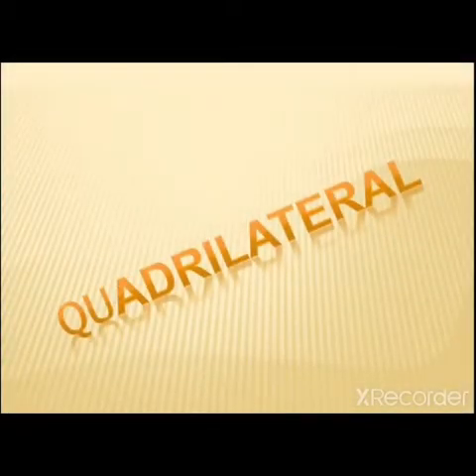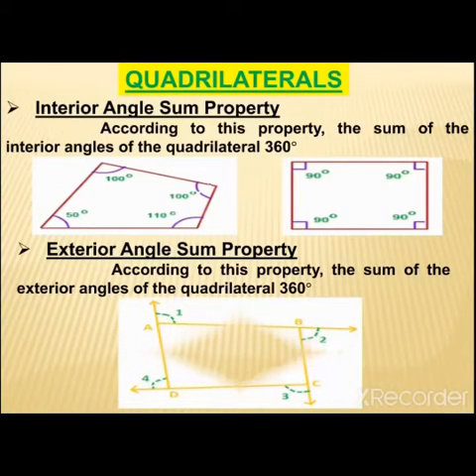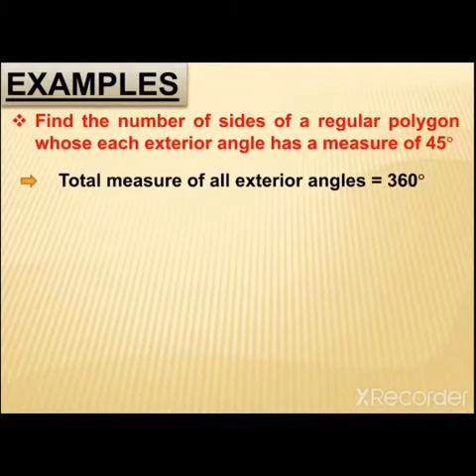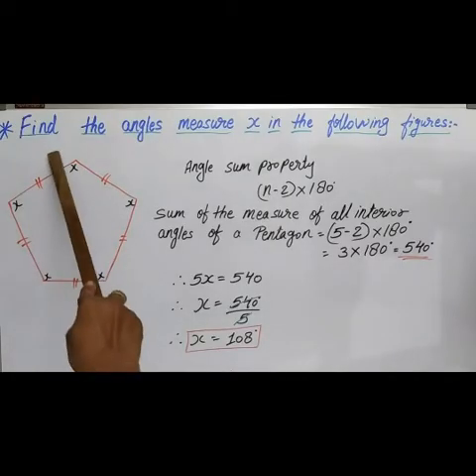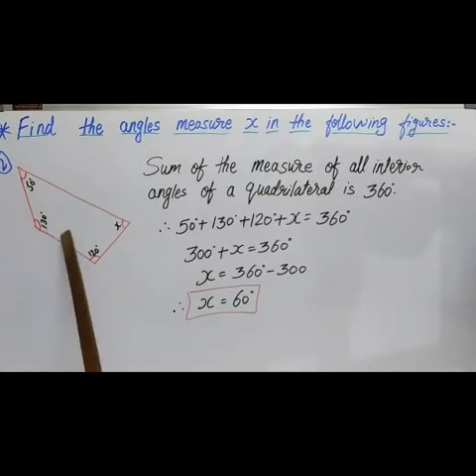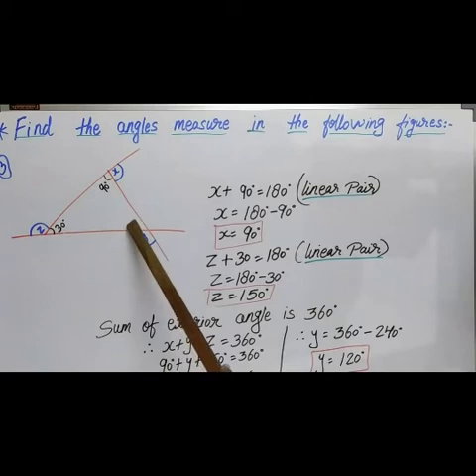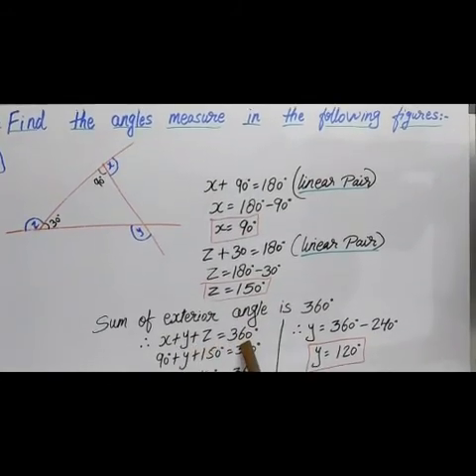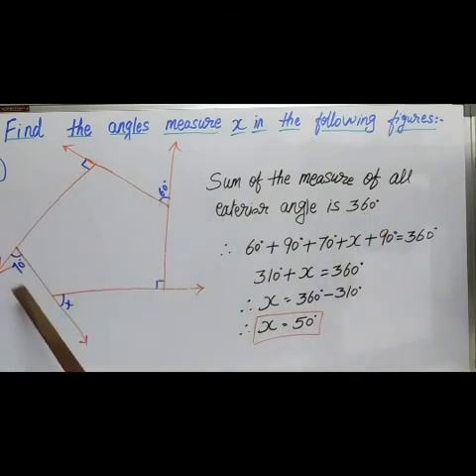Class:8#MATHS#CH:3#UNDERSTANDING QUADRILATERAL-part-2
Video-2(Quadrilateral)